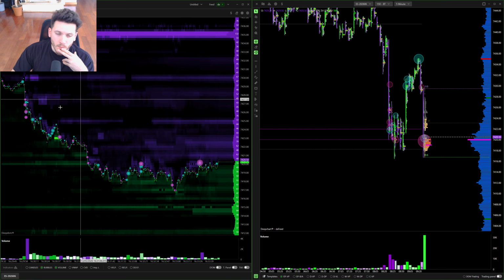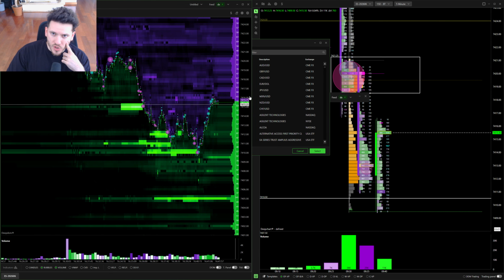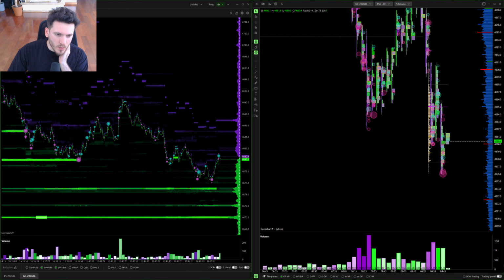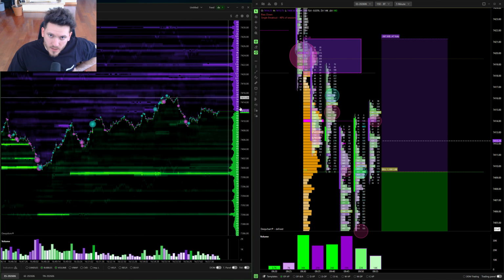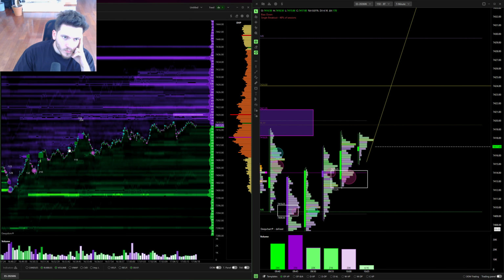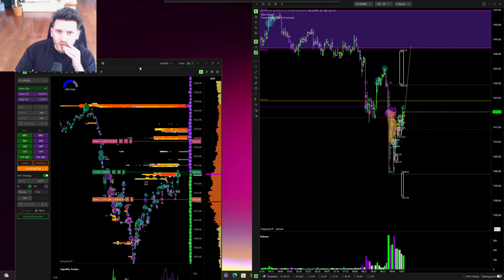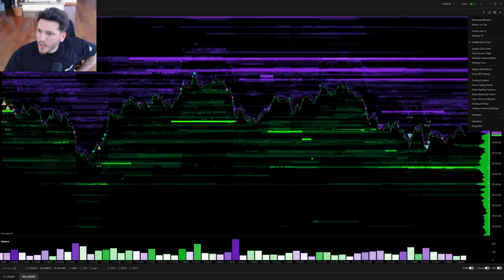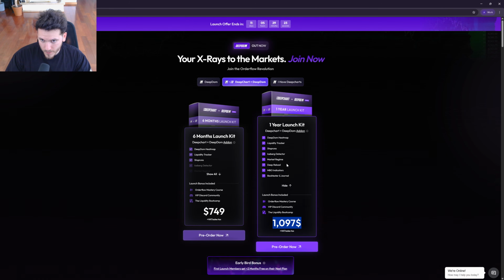Answering Questions on Deepdom™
00:00 Intro
00:50 Es opening charting
02:00 IVB 15 model
04:00 How I prepare my analysis
07:30 Check previus sessions
09:00 charting and answer questions
12:40 How to use orderflow and volume analysis
17:00 Looking Gold
17:50 Ivb intraday trade
20:00 Manage multiples charts
26:10 EU heatmap
26:30 ES charting + Q&A
31:00 Reload example
32:00 Charting + Q&A
37:50 IVB 30 model
39:00 How to personalize deepdom
44:45 OCO orders
45:00 Q&A
49:00 Icebergs
51:30 alert on icebergs
53:00 Back to ES
54:20 Deepdom launch offer
56:00 Q&A
01:03:00 See you next